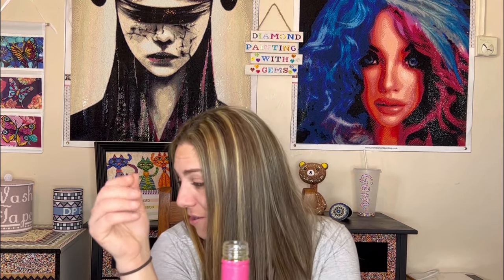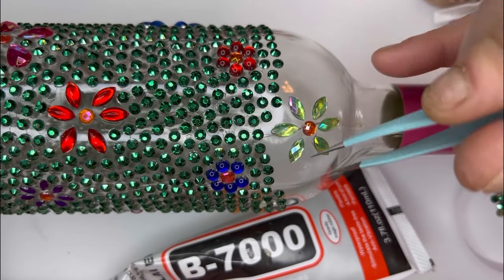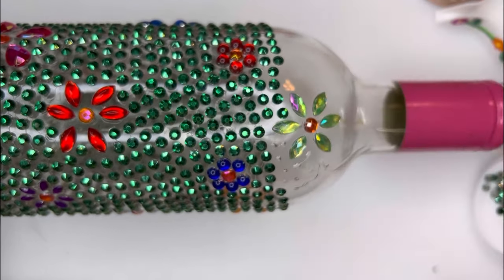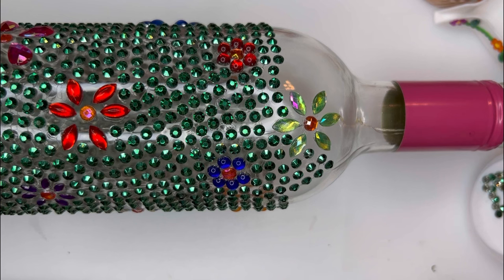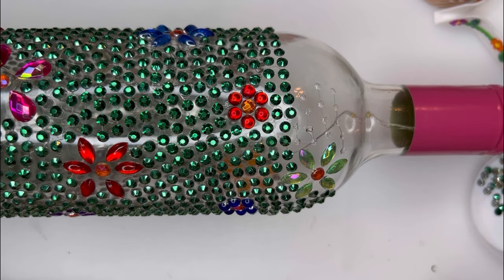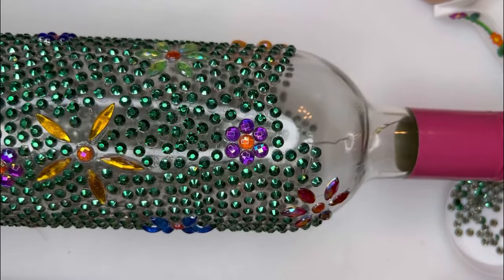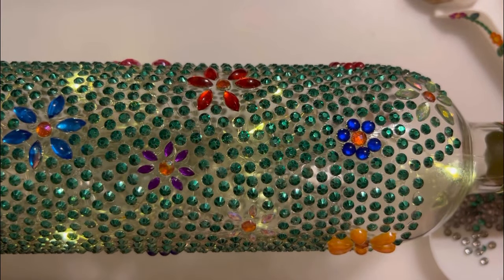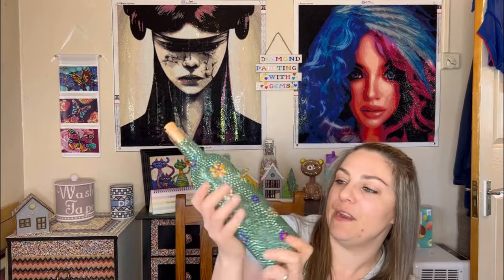Diamond painting a wine bottle. Spares idea. Great Mother’s Day gift!!